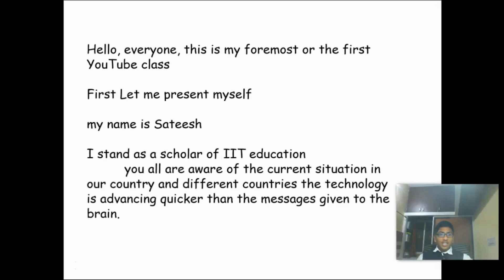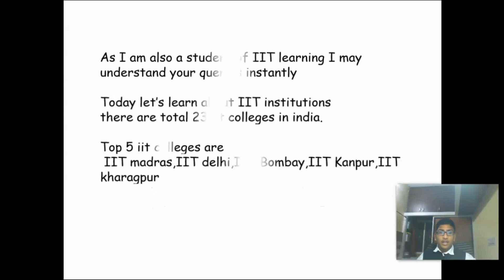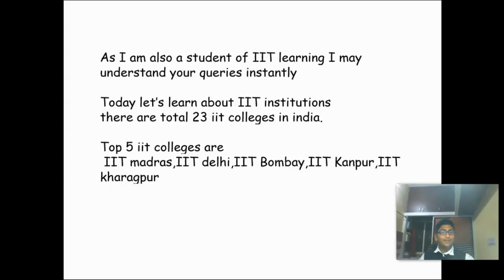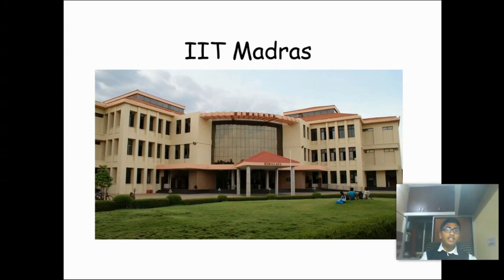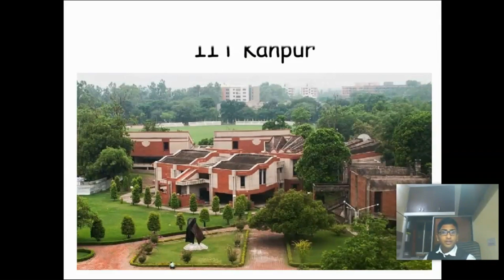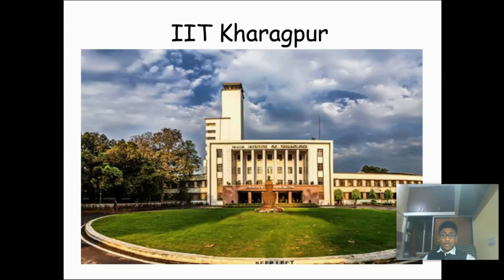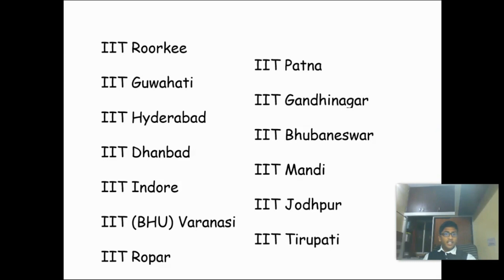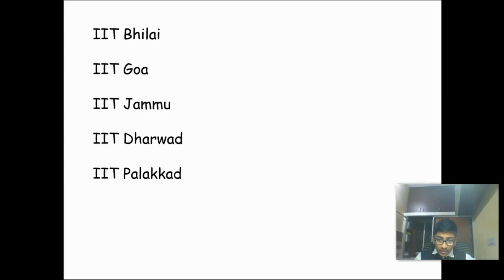Introduction to IIT and IIT institutions in India by J M Sateesh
This channel deals with the topics and chapters related to the IIT entrance exam syllabus. Each chapter is discussed separately. All the subjects i.e Maths, Physics, Chemistry are explained in this channel.